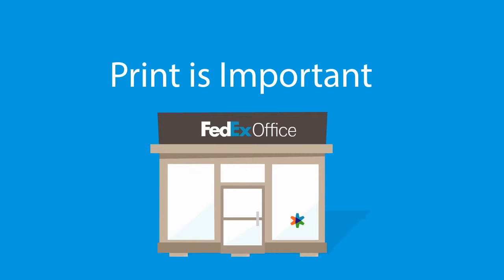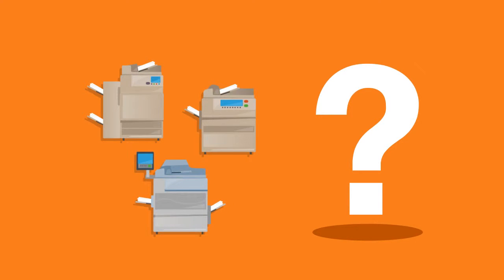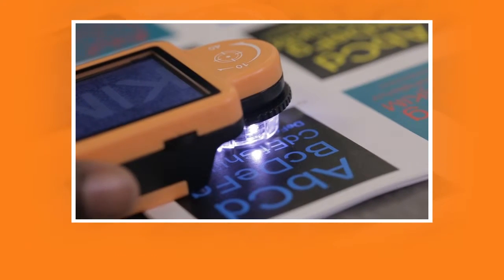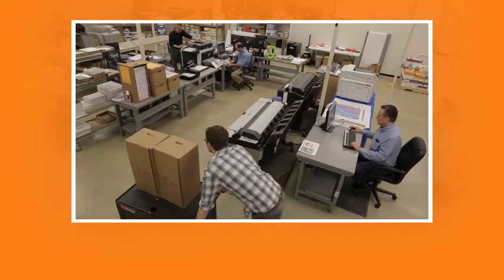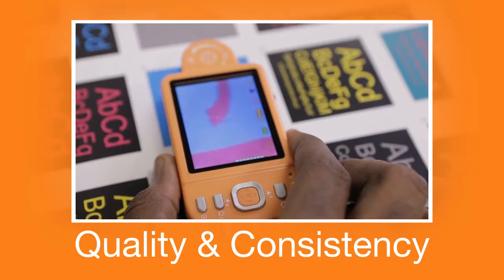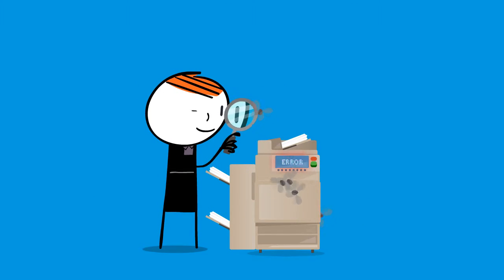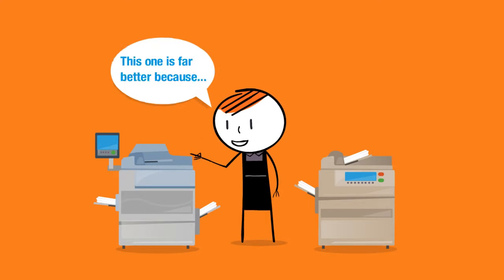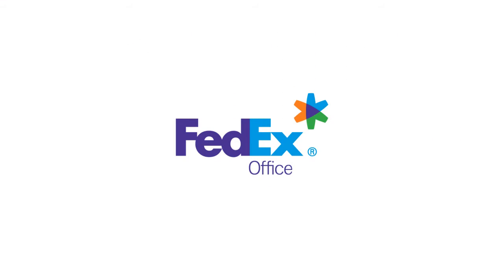Office machine testing